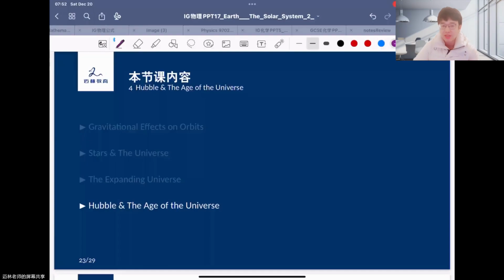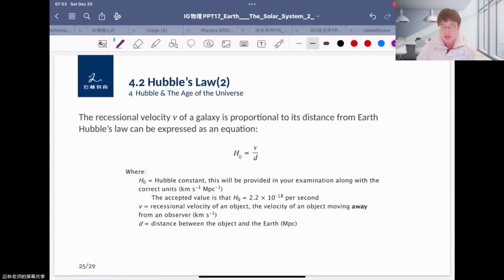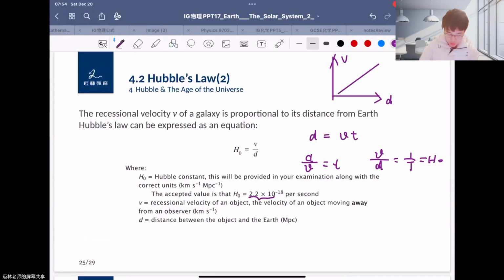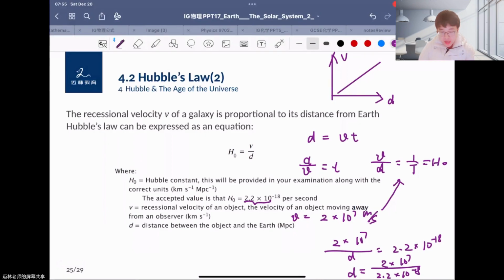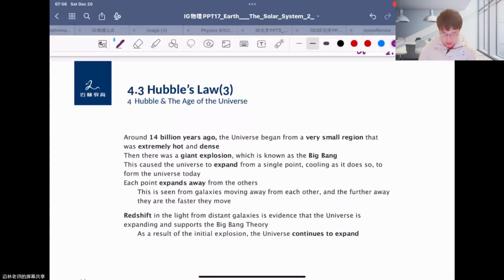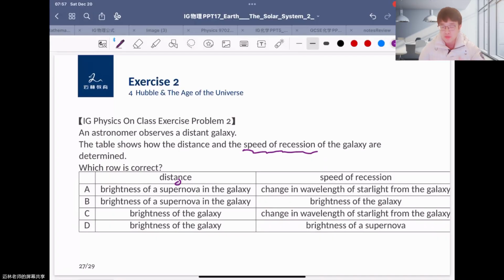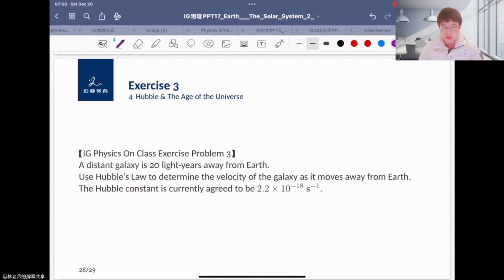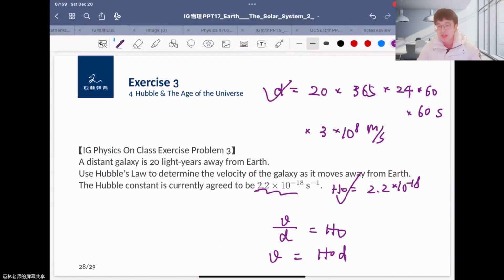IGCSE Physics 0625 | Hubble’s Law | Expansion | Hubble Constant | From Zero to A★ with Mai Lin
In this lesson, we explore one of the most exciting discoveries in modern astrophysics — Hubble’s Law — and how it reveals that our universe is expanding.

How do scientists know that galaxies are moving away from us?
Why do distant galaxies move faster than nearby ones?
And how can we use simple Physics to estimate the age and scale of the universe?

The answers lie in Hubble’s Law, a cornerstone of IGCSE Astrophysics and a key link between Doppler Effect, redshift, and cosmology.
In this video, we’ll break down the law step by step, explain its equation clearly, and show you how to solve exam-style calculation questions with confidence.

📘 What You’ll Learn:

What Hubble’s Law states and why it is so important

The meaning of the equation:

𝑣=𝐻0𝑑

How recessional velocity relates to distance

The physical meaning of the Hubble constant (H₀)

How redshift data provides evidence for an expanding universe

How to perform IGCSE-style calculations using Hubble’s Law

What Hubble’s Law tells us about the origin and future of the universe

Common Paper 2 & Paper 4 question patterns and mark-scoring tips

💡 Mai Lin’s Tip:
“Hubble’s Law doesn’t say galaxies are flying through space — it says space itself is stretching.”
Once you understand this idea, redshift, expansion, and the Big Bang all suddenly fit together.

⚡ Why This Matters:
Hubble’s Law is a core topic in the new IGCSE Physics syllabus, linking observations to theory and mathematics.
It provides direct evidence for the Big Bang theory and forms the foundation of modern cosmology.
This topic is frequently tested through short explanations, graphs, and simple calculations, making it a high-return A★ topic if mastered well.

📚 Practice & Revision Links:
👉 BBC Bitesize – Hubble’s Law & the Expanding Universe

🎯 Full Playlist: IGCSE Physics 0625 — From Zero to A★ with Mai Lin